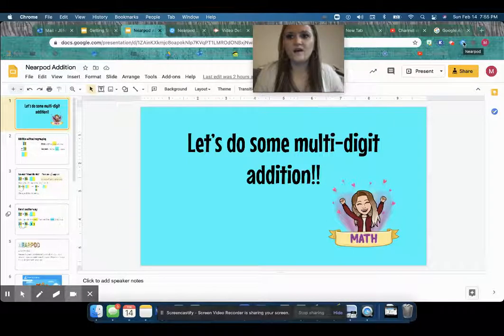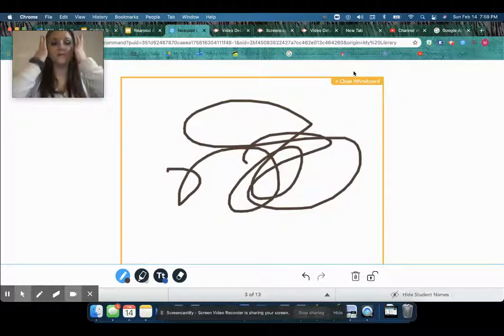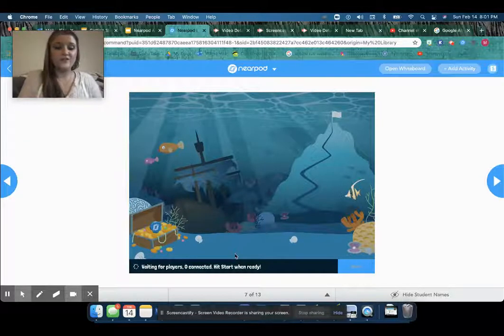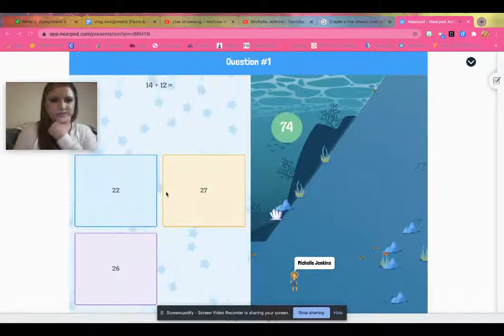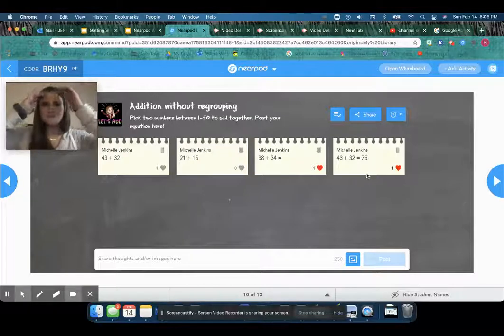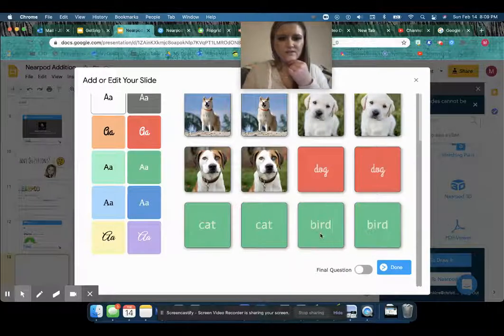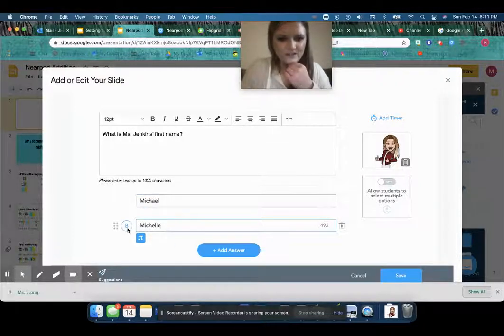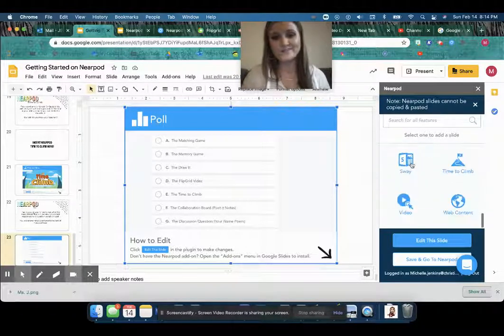Nearpod Screencast YouTube Vlog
Ever use Nearpod? No?! Ever use Google Slides? Yes?!Well, did you know that Nearpod can be inserted into ANY of your Google Slides?!?! Are you mind blown? I know, me too. But watch the video to find out how EASY it is!!! You won't regret it. 🤞🏼